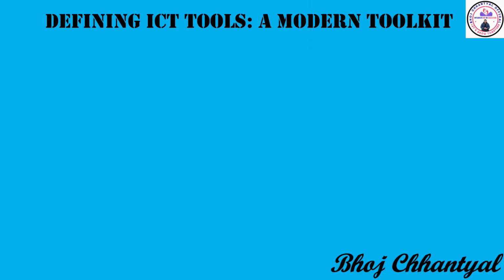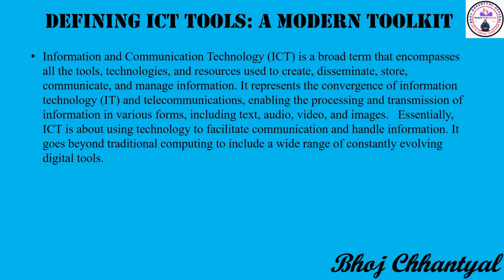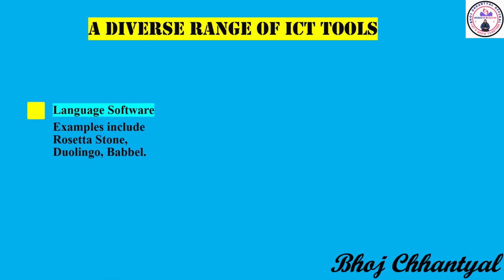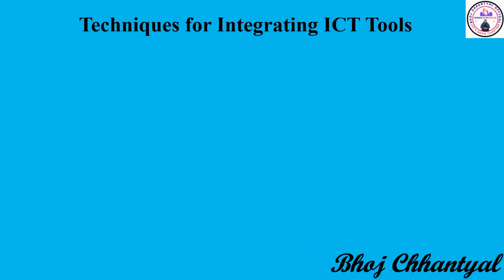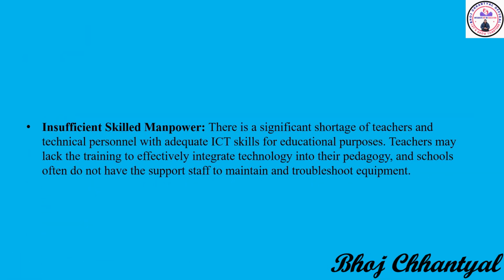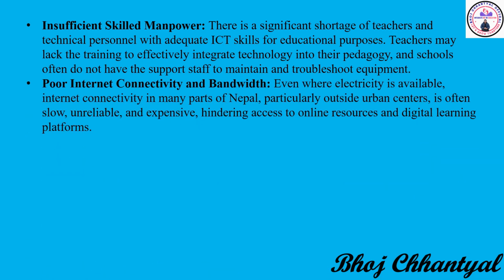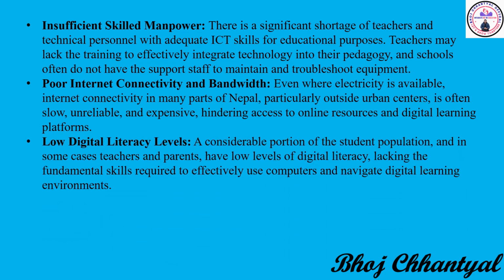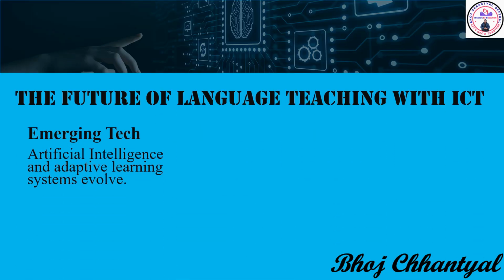Use of ICT Tools in Language Teaching || TSC Secondary Level Preparation for English Subject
Welcome to Bhoj Chhantyal Channel!

Personal Responsibility

[Bhoj Chhantyal]